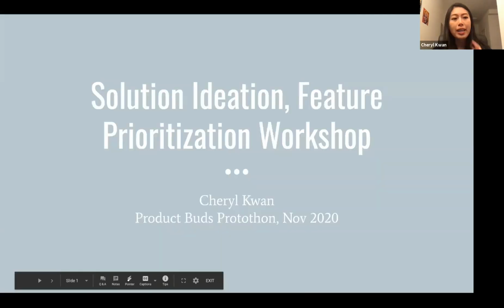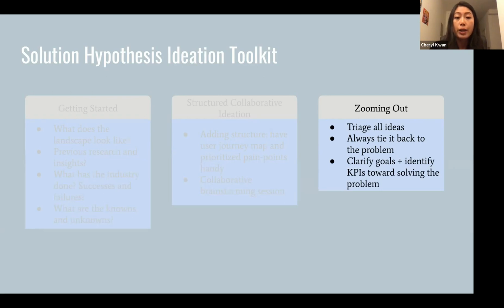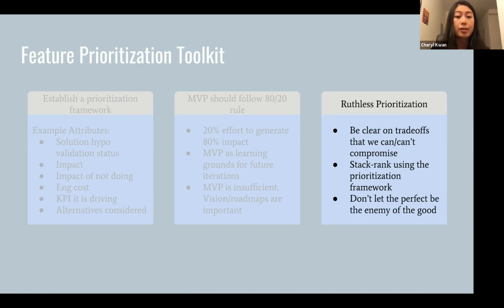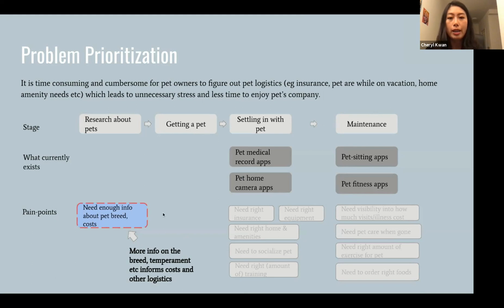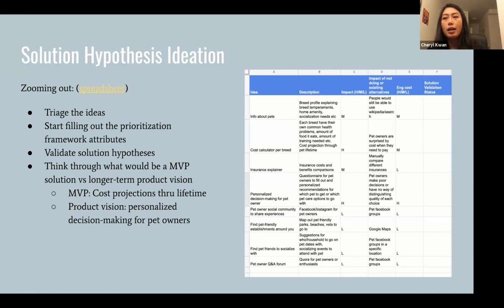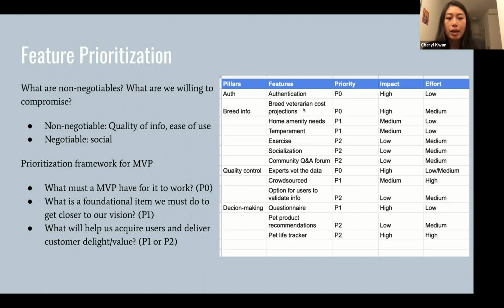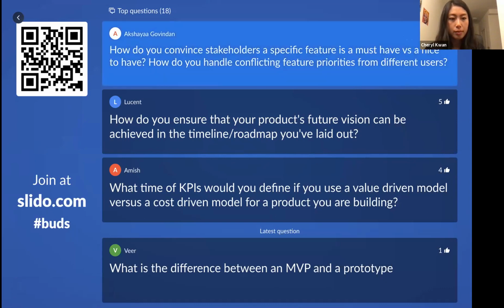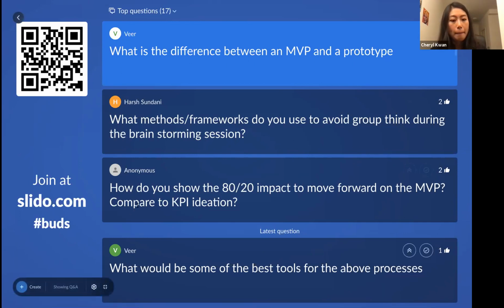PB Protothon: Ideation & Feature Prioritization w/ Cheryl Kwan, Senior Product Manager @ PlayStation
Learn how to brainstorm solution ideas, survey competitive products, identify differentiators, and narrow down features to scope your minimum viable product (MVP).